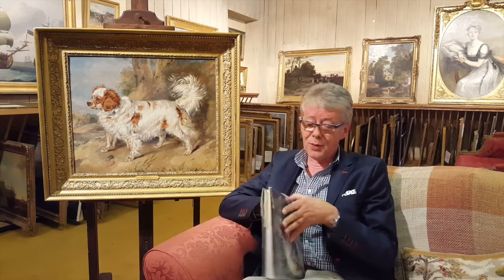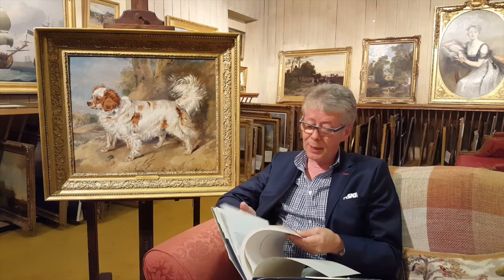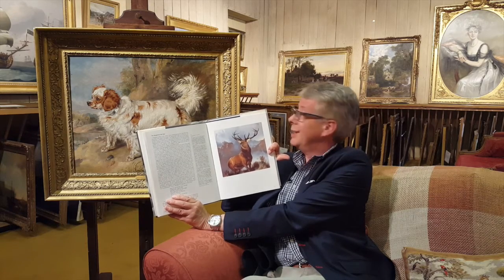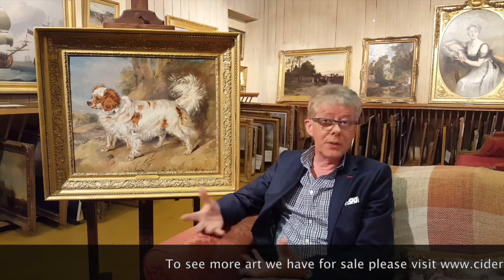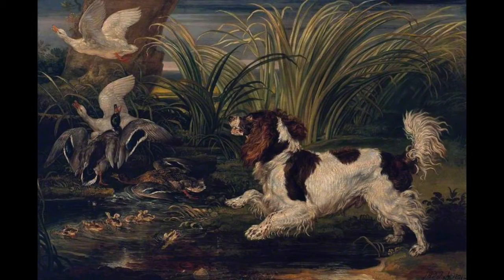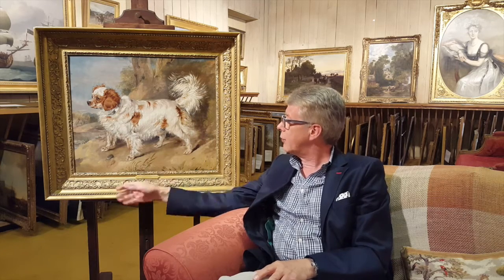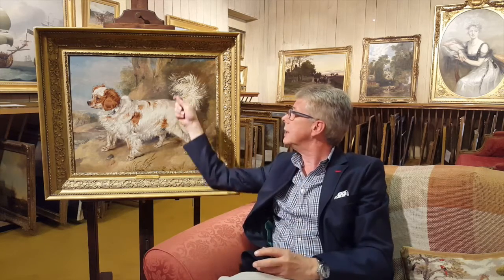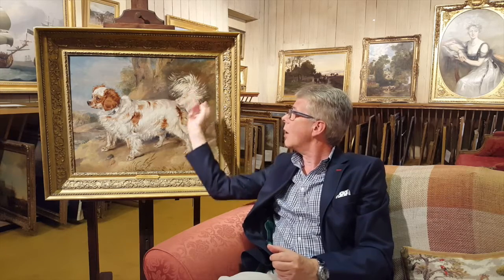Masterpieces 2015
Discovering more about the Fine art world .First in a series to go behind the scenes to help unlock the mysteries of fine art world .